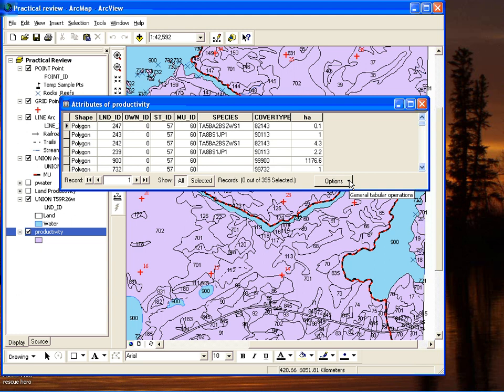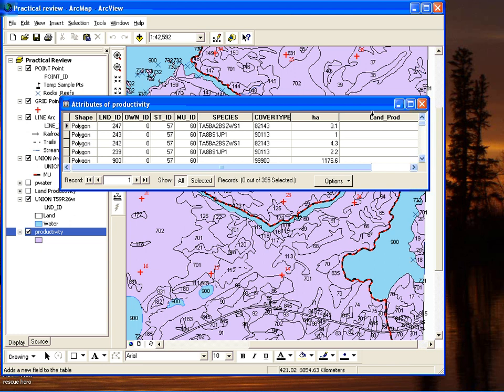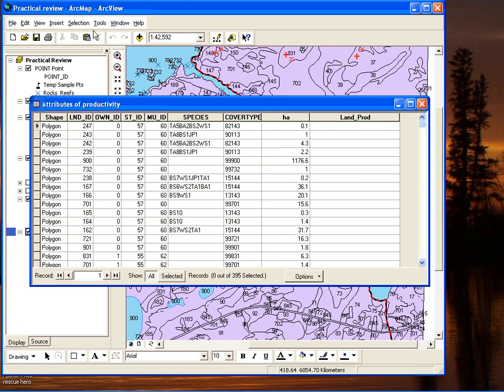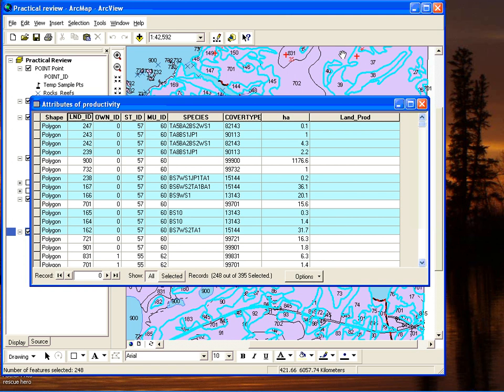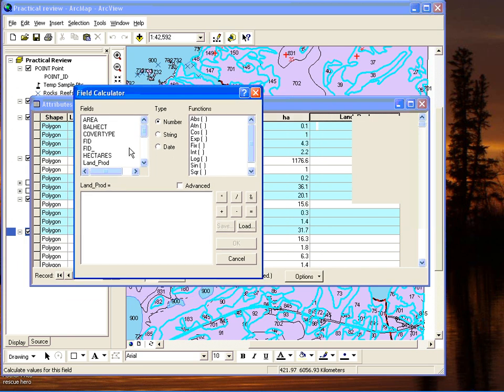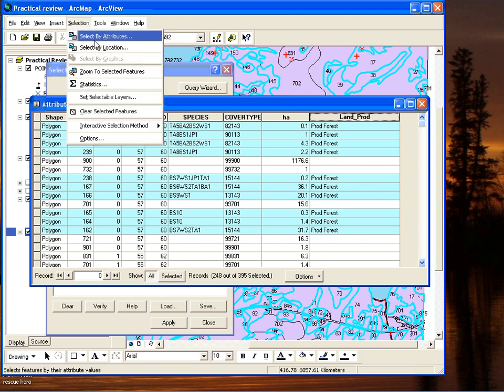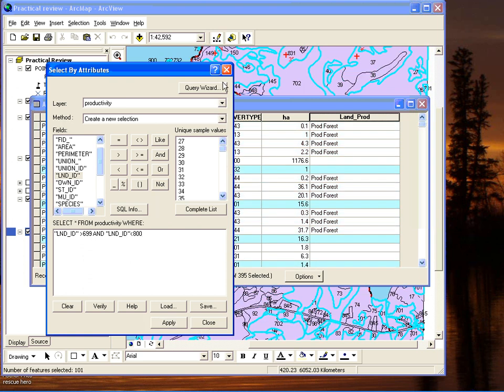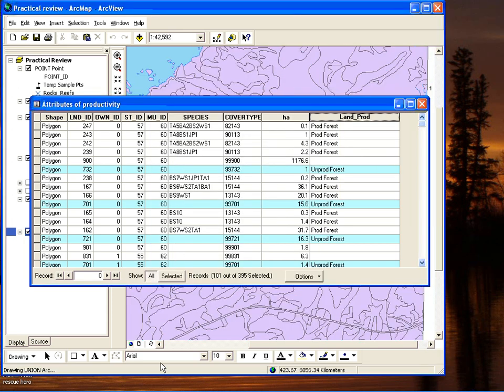TableCalcText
This ArcMap 8 demo will should how calculate a field in an attribute table as a text string.